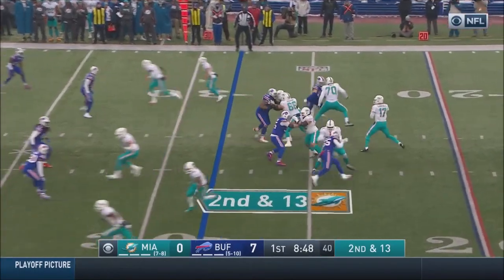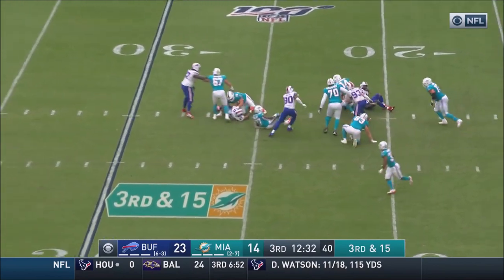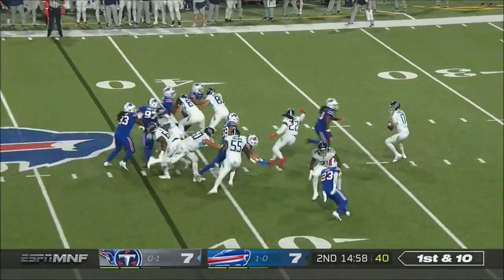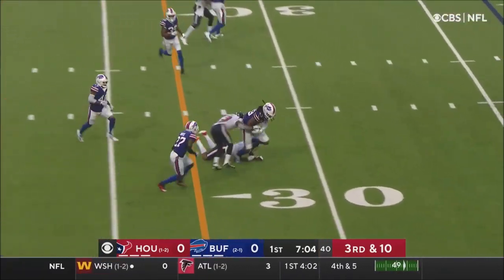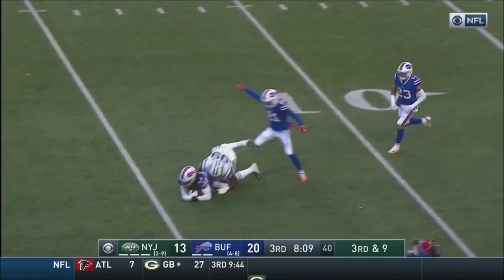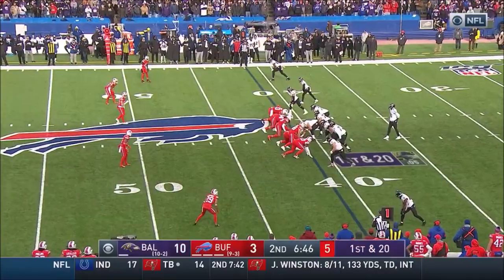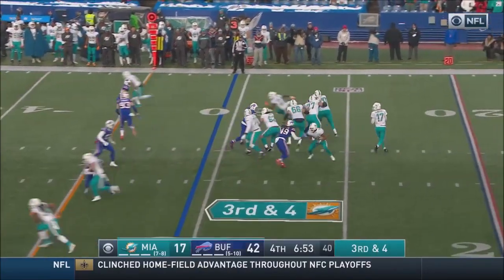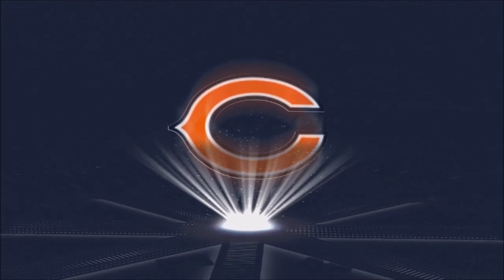CHICAGO BEARS: Tremaine Edmunds ᴴᴰ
BREAKING NEWS || CHICAGO BEARS || TREMAINE EDMUNDS HIGHLIGHTS
74 CAREER GAMES (NFL)
565 TACKLES
6.5 SACKS
5 INTERCEPTIONS